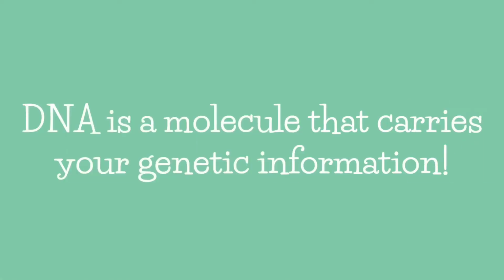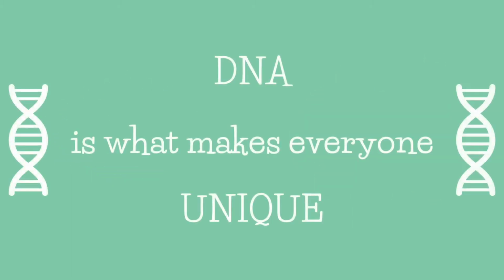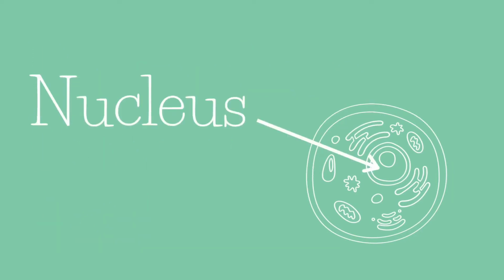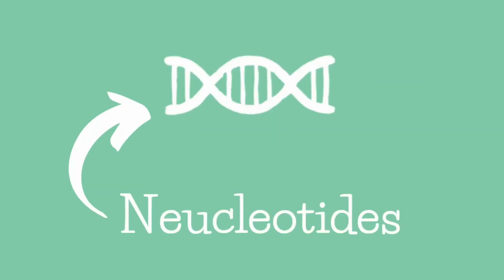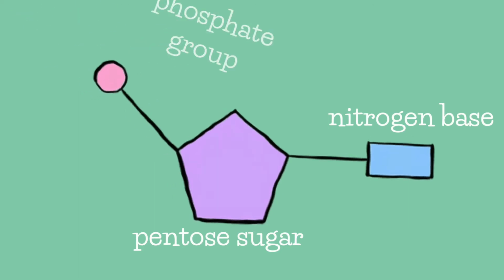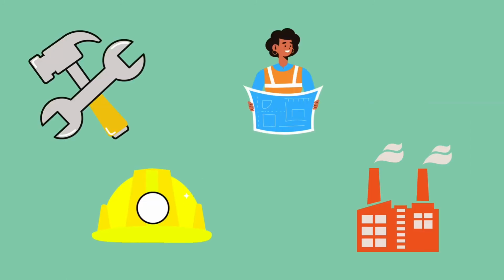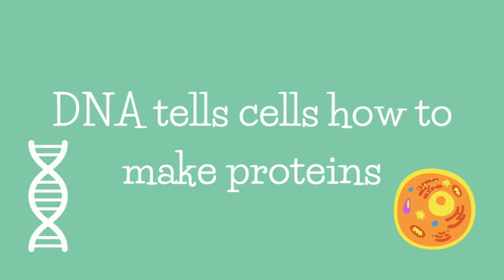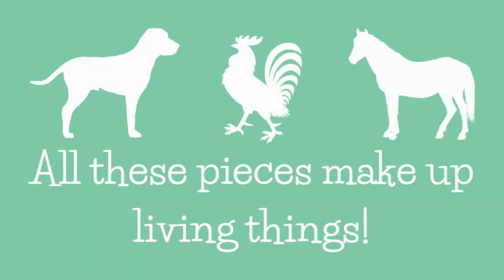What is DNA? | Explaining Key Topics in Science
What is DNA?? DNA is a special code that makes everything unique! Watch this video to learn about the basics of how DNA works!

To explore DNA further, check out this cool experiment where you extract DNA from a strawberry

Boundless Brilliance is a non-profit organization that provides free, empowering STEM resources to elementary school students. Our programming is primarily carried out through our college chapters, and the volunteers that make them up. Together, we can encourage the next generation of STEM leaders to embrace their brilliance!

FAQ:
When was BB founded? 2017
How many volunteers does BB have? ~200
Where does BB have chapters? Occidental College, Azusa-Pacific University, and Arizona State University
How many students has BB presented to? over 11,000

✨ you are brilliant ✨